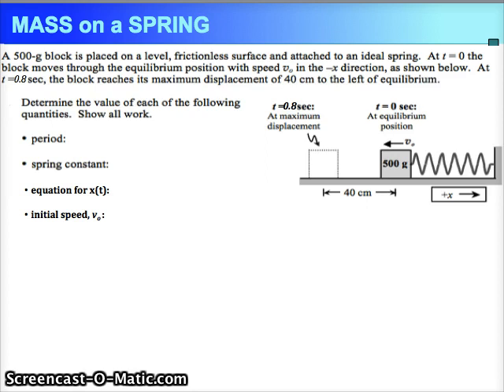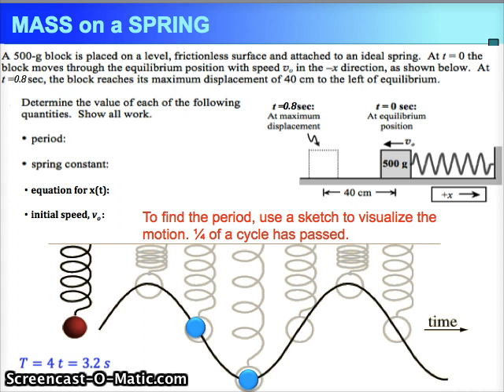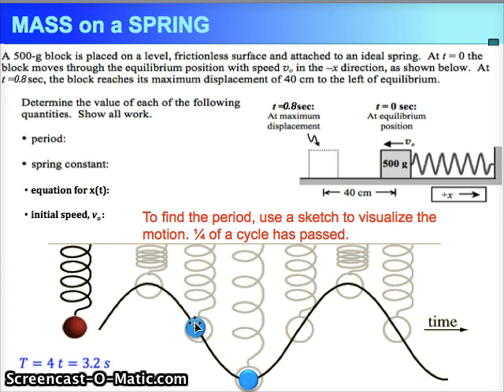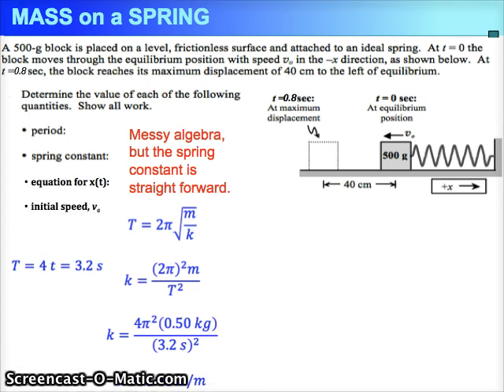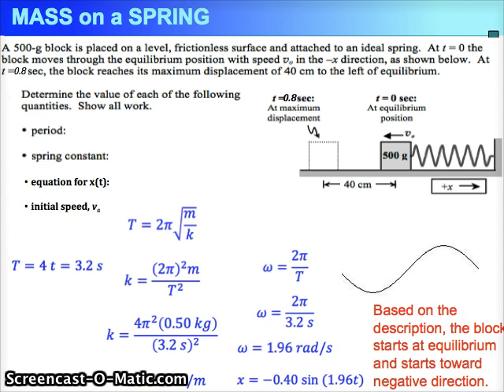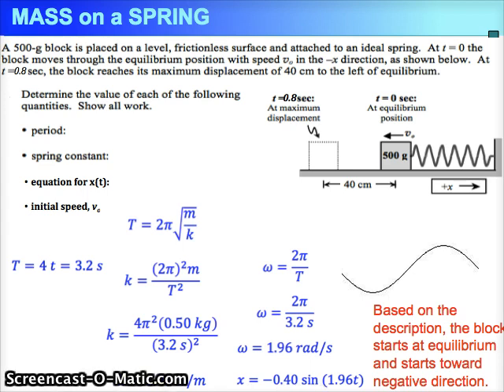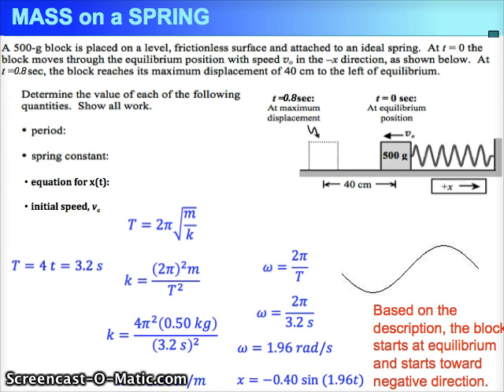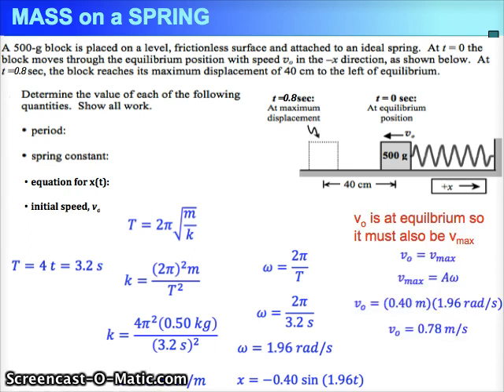29 - Another Example of SHM